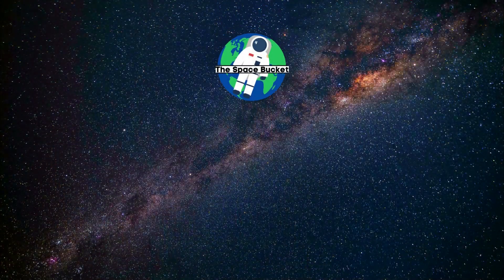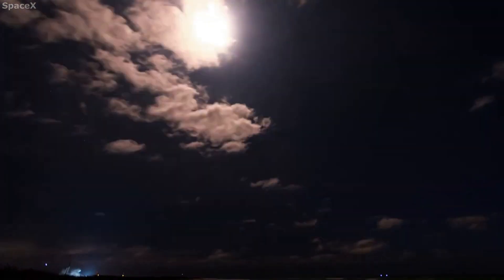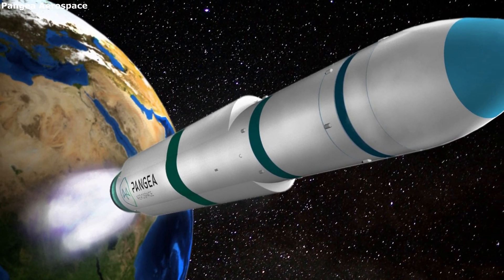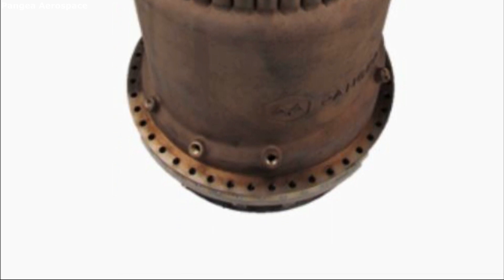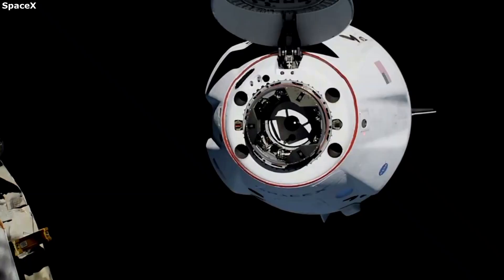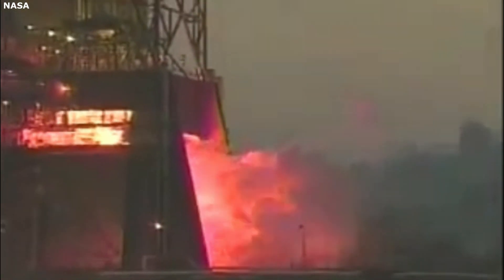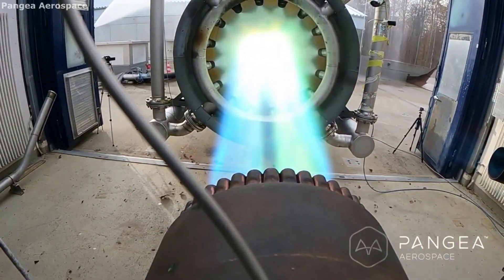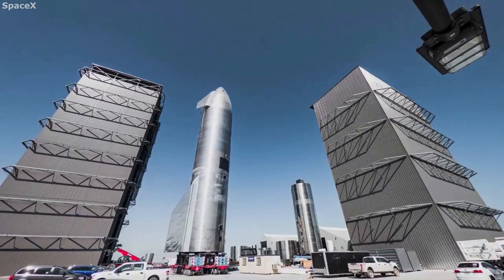Pangea Aerospace’s Revolutionary Work On Aerospike Engines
Rocket engines are one of the most complicated components of an entire rocket. Not to mention their importance for launching and propelling the rocket along with its cargo to whatever destination. There are many different styles and types of engines with different sizes, shapes, propellants, and much more. Each ends up impacting cost, efficiency, and additional important factors.

Pangea Aerospace is a smaller company working on an aerospike engine. While not a new concept, there are many different challenges and benefits of using this design. The company is working to solve these issues by making the engine cheaper, more efficient, smaller, and more. All of which are combined into a rocket engine development program that could end up changing the future of propelling rockets.